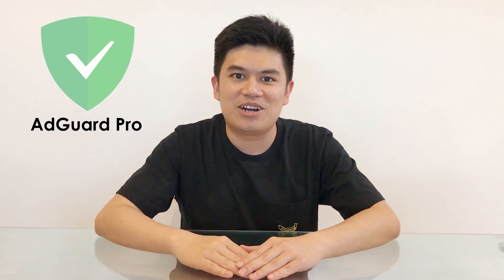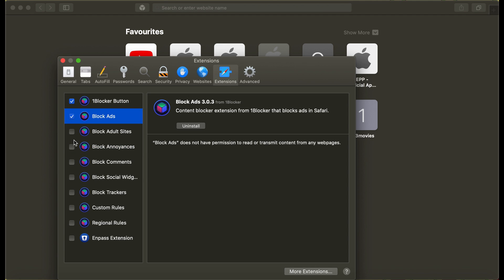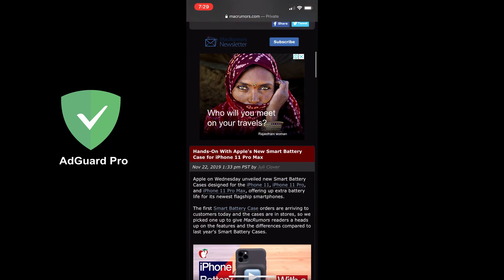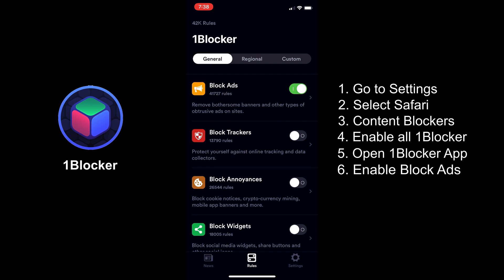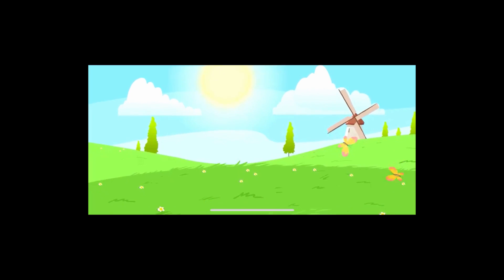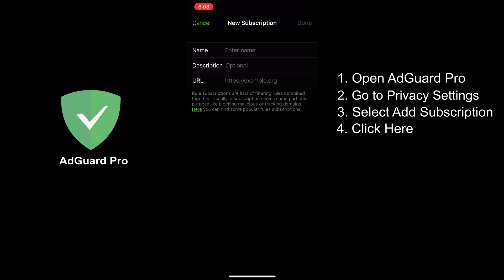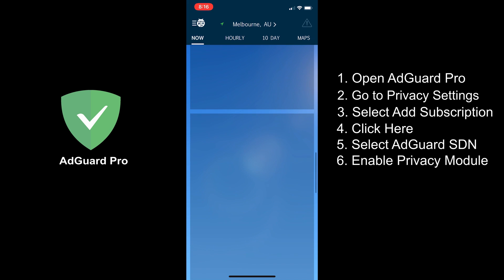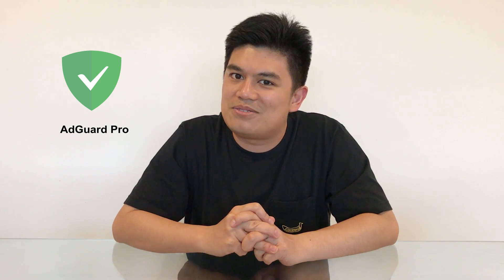HOW TO BLOCK ALL ADS | BEST AD BLOCKERS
Ads are everywhere and they can be annoying. In this video, I explain to you how to use adblocker to block ads from your phone, laptops, apps, games, and websites, such as YouTube, Spotify, Facebook.
Two of the most popular ad blockers are adguard and 1blocker, they are simple, safe, and free (although you can purchase to enjoy an even better ad-free experience, most of the scenarios are covered by the free version).